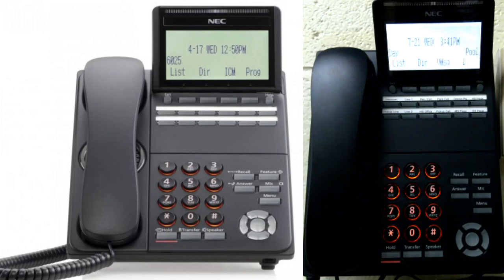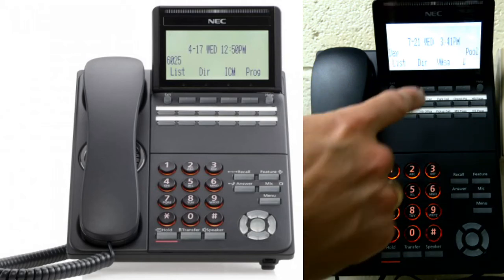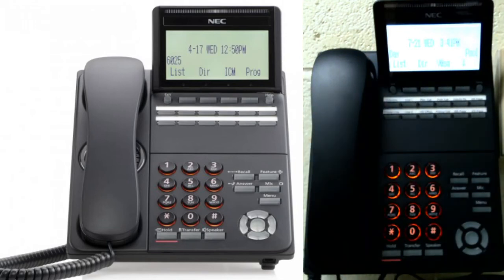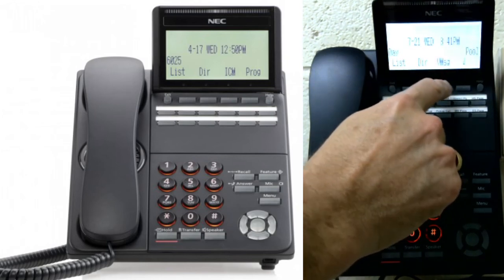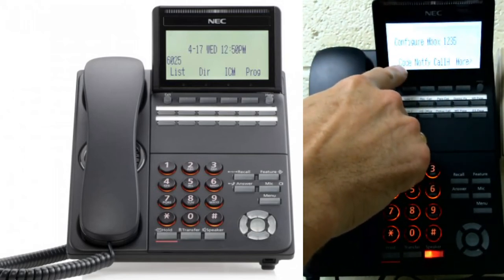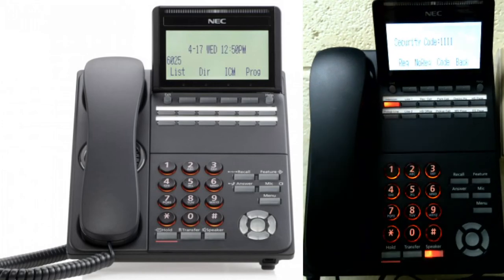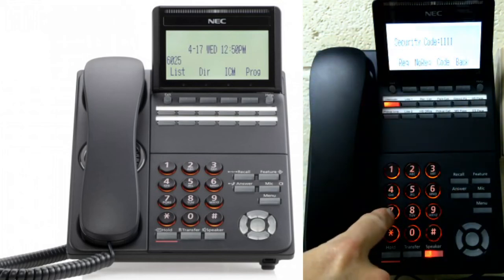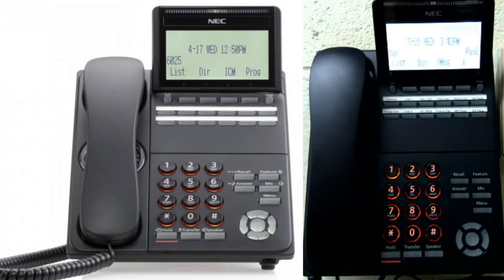How to set your voicemail Pin code